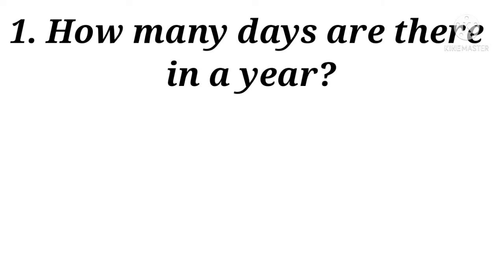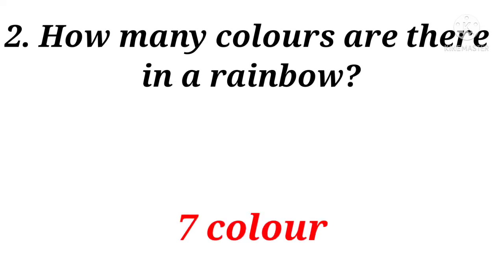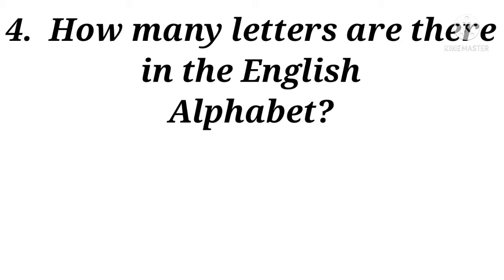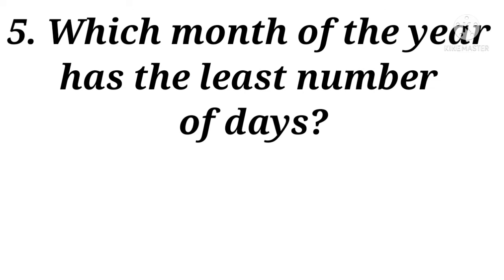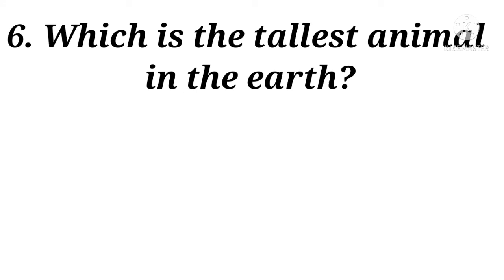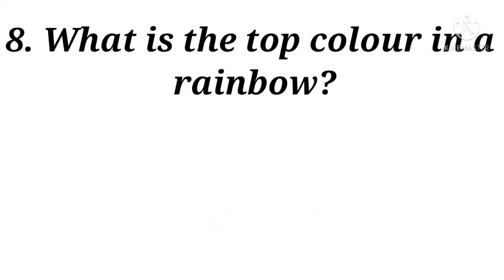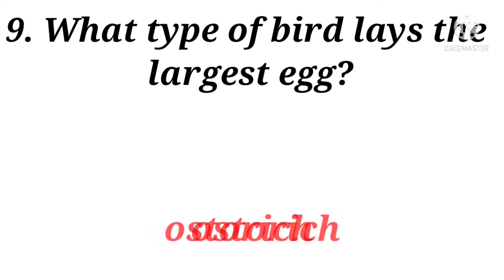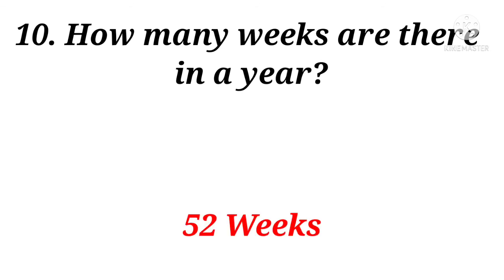Gk quiz//Gk questions in English//Gk question and answer.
Hello friends,
welcome to teach education friends aaj mai apse g.k ke kuch question put up Karne wala hun to agar Video pasand aye to video ko ek like karke channel ko subscribe kar Dena aur share bhi karndena.

   (Teach education)